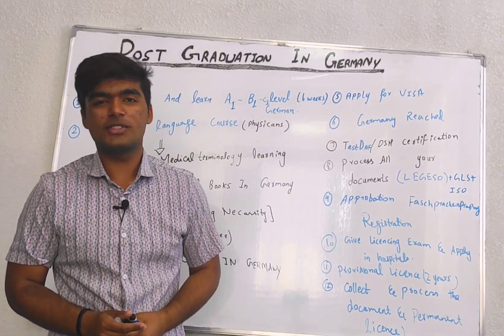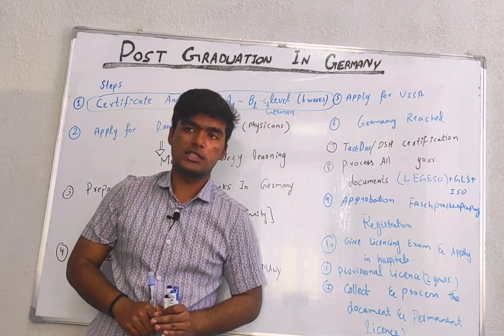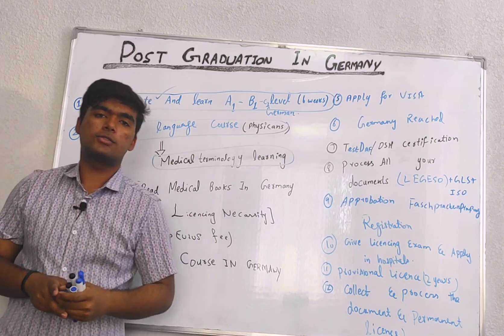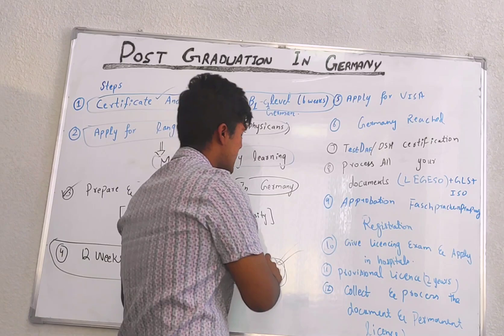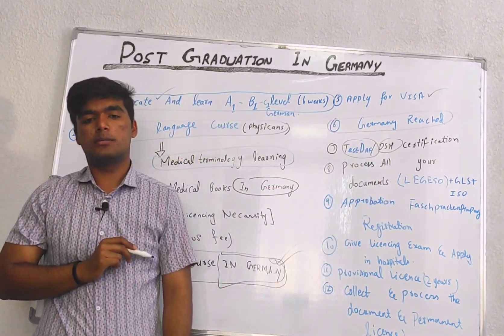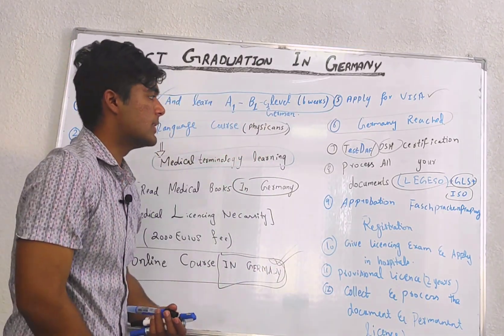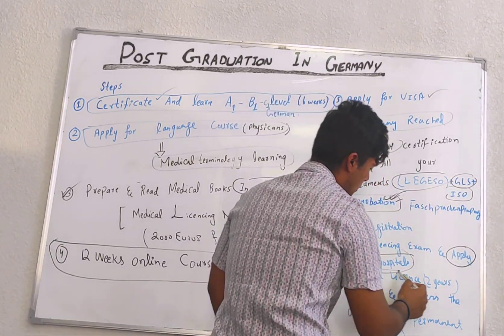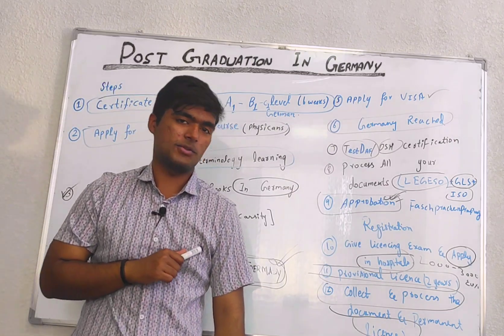HOW TO GET MEDICAL LICENSE OF GERMANY | JOBS IN GERMANY | RESIDENCY | AFTER MBBS| ELIGIBLITY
Greetings everyone, IN this video I explained everything how to get medical license in Germany. I explained the steps of registration and details.Salary of a  doctor  in Germany. Easiest way to get medical license of Germany.
1) Requirements for medical license in Germany
2) step by step how to apply for medical license in Germany
3) Registration process for medical license of Germany.
4) Germany health authority exam
5) Germany health care city authority
6) Language requirements for Germany medical license
7) post-graduation and residential programs in Germany
8) salary of a doctor in Germany
@Medicos lectures by shujaat  @selfless medicose  @Viva Voce of Anatomy  @Dr Viren Kariya (MS)  @Dr. Shahid Nadeem TV  @Dr. Shahid Nadeem TV  @Dr. Najeeb Lectures @Usman Khan TV  @Kashif Writes
on Instagram FROM the name Medicos lectures by shujaat